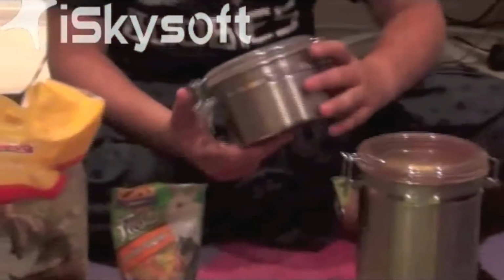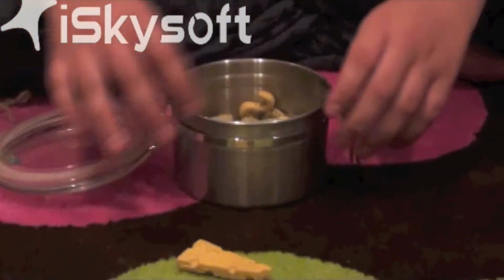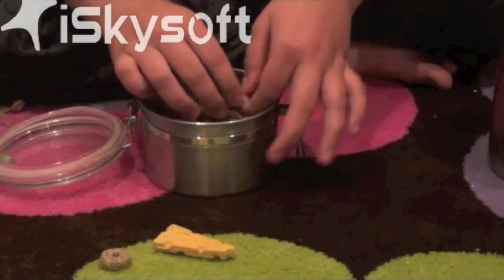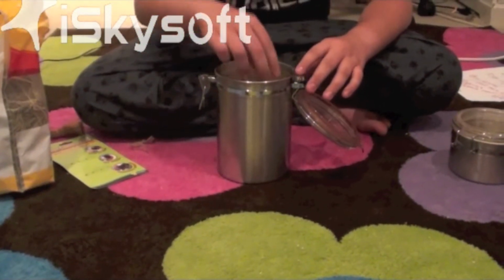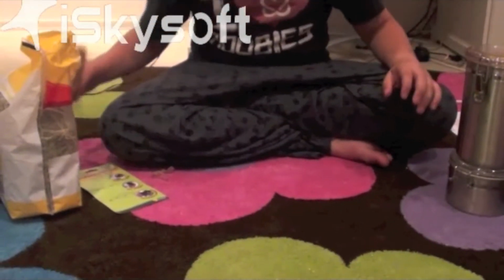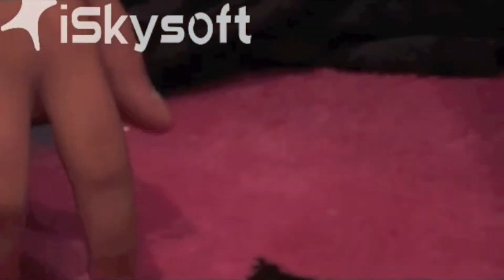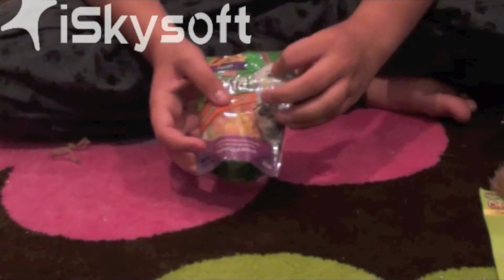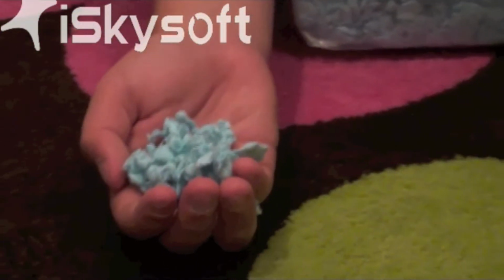Hamster Supplies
Showing some supplies for meh hamsterr!